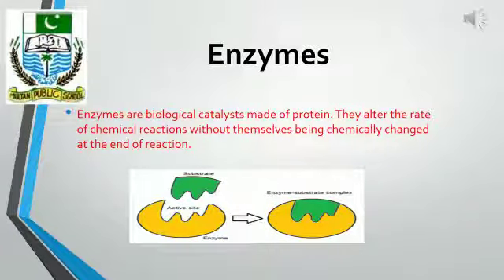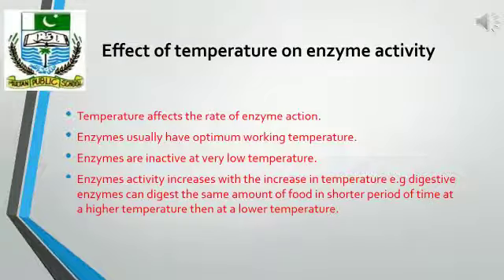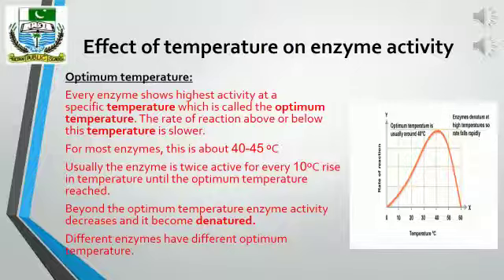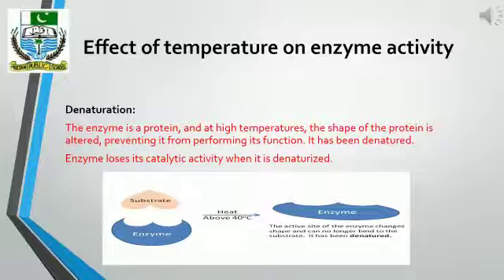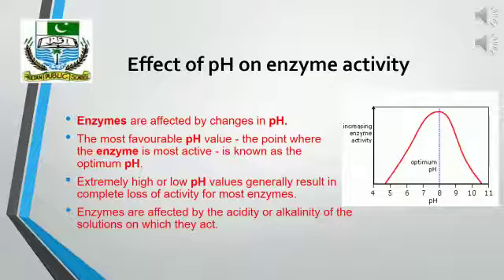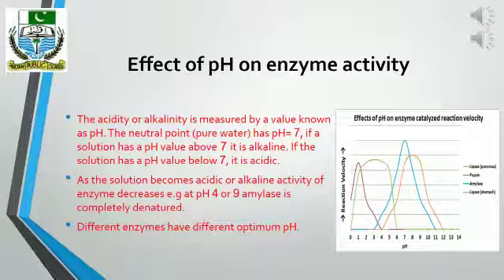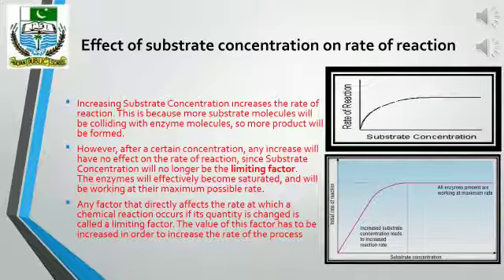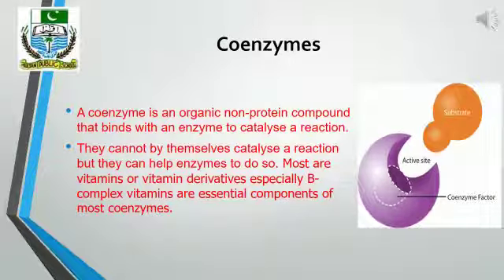O level 8th Biology Teacher:Zunera Nadeem Topic: Effect of temperature and pH on enzymes activity